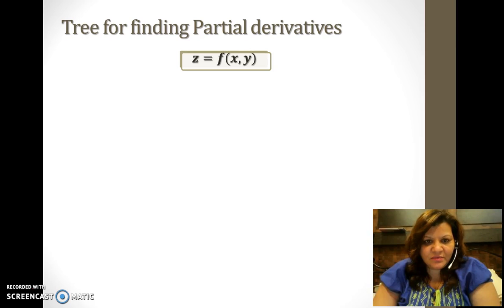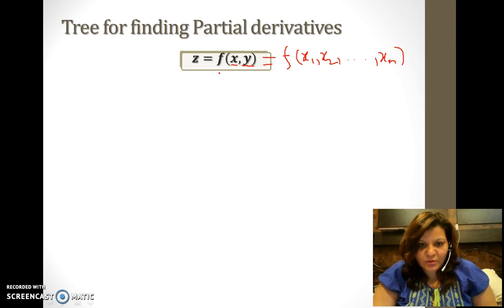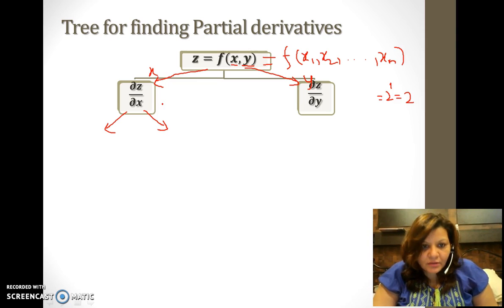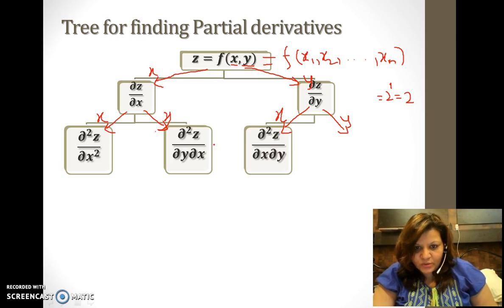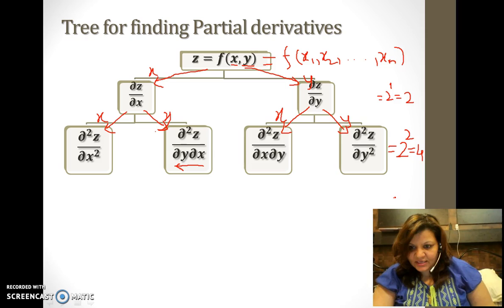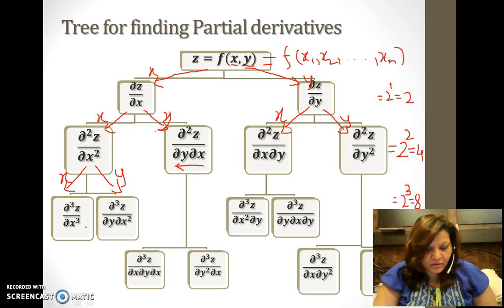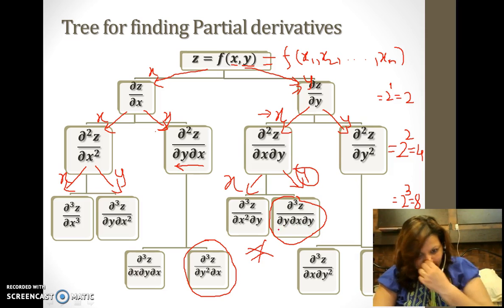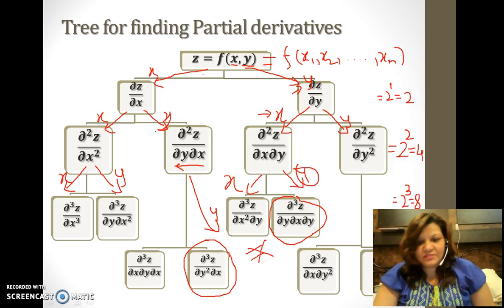Higher order Partial derivatives Part-1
This video will tell you what are higher order Partial Derivatives